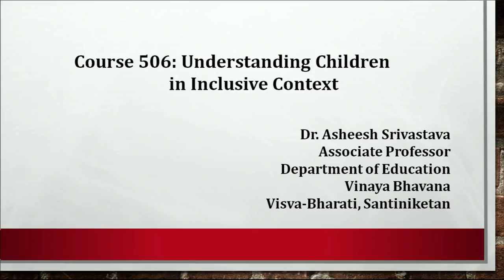COURSE 506 Introductory Video in English